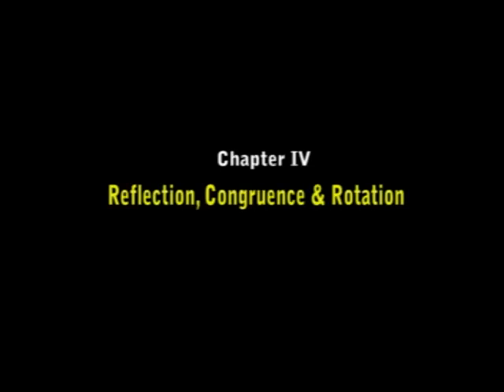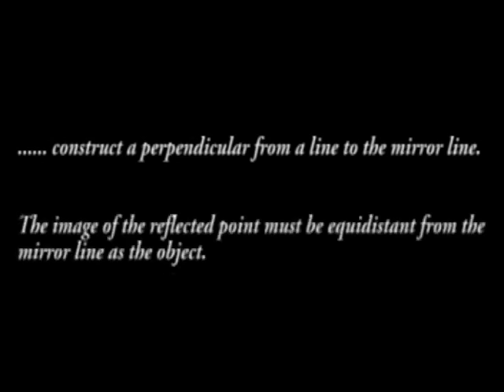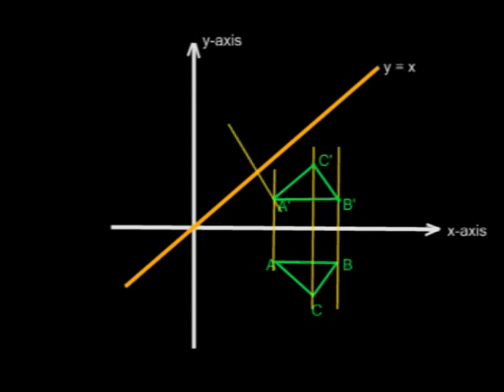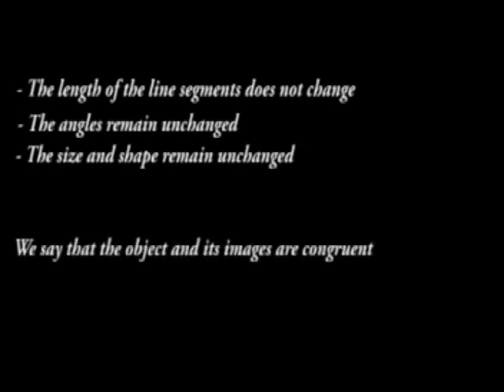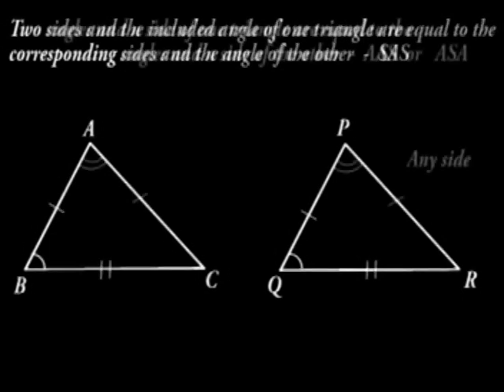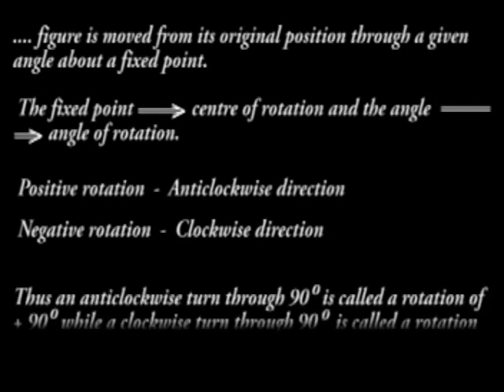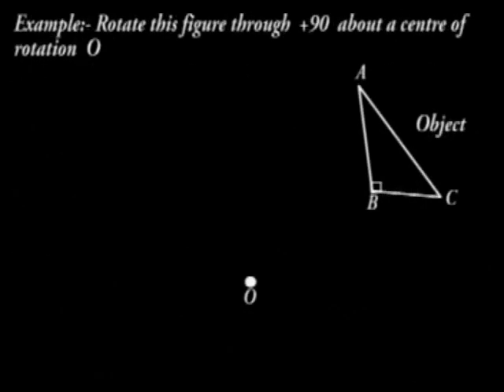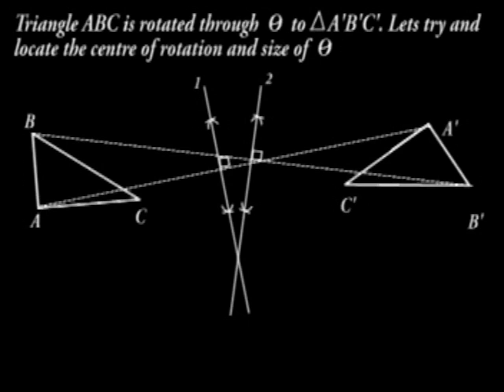5 Reflection, Congruence & Rotation